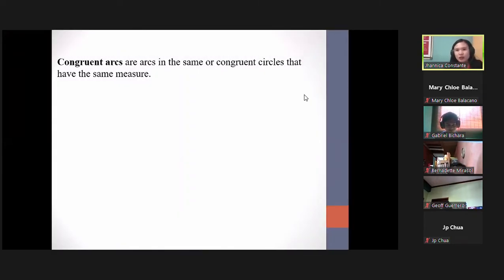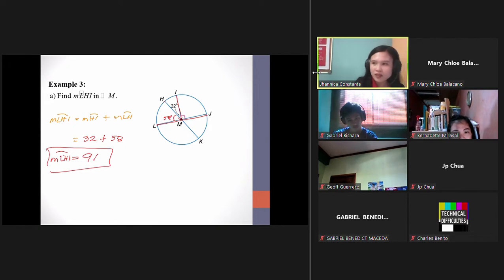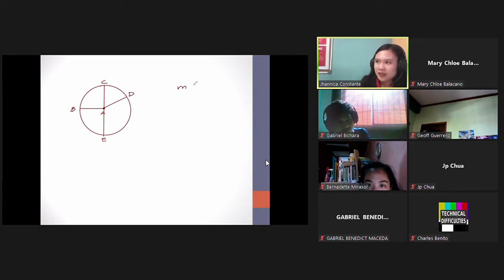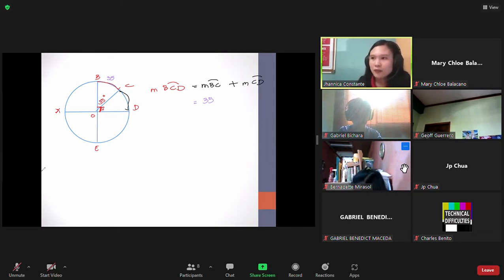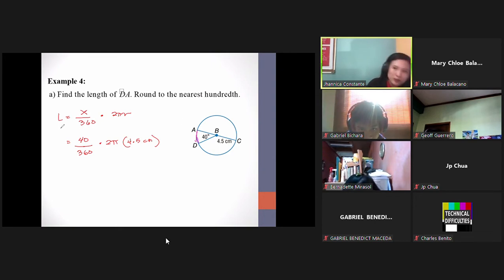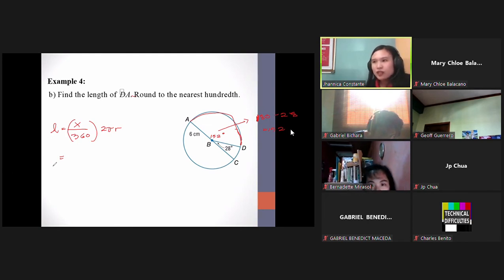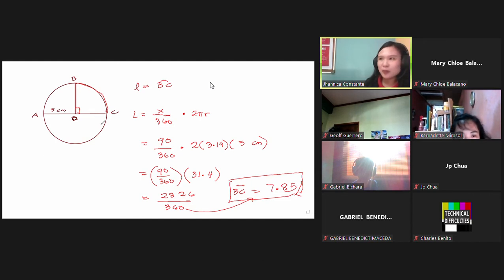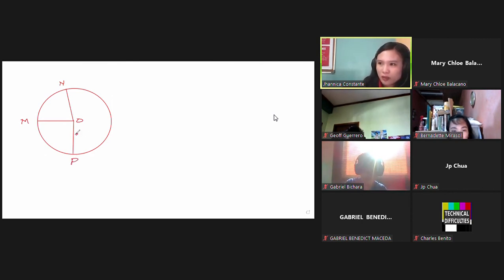Math (11-22-2021) - More Arcs (Part I)